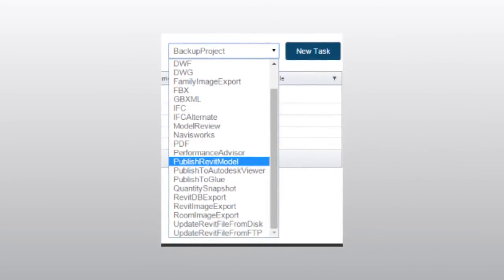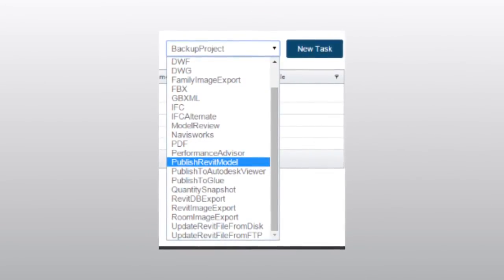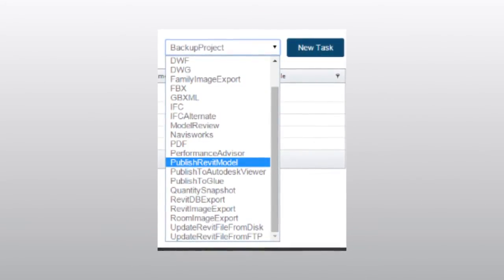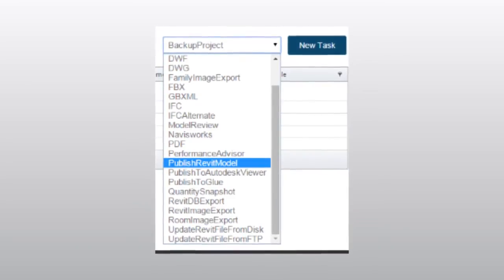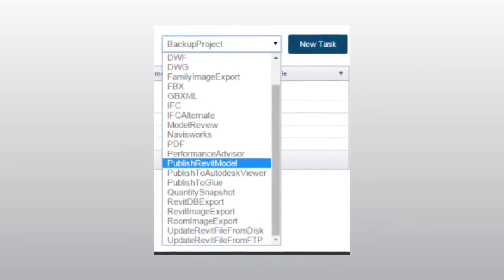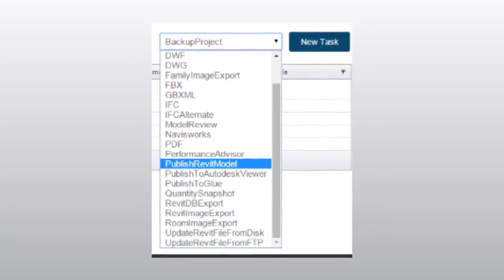Automatically Update and Publish Your Revit Files with IMAGINiT Clarity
Fully autmoate BIM file transfer to and from Autodesk Revit with IMAGINiT Clarity, saving hundreds of hours on each project.